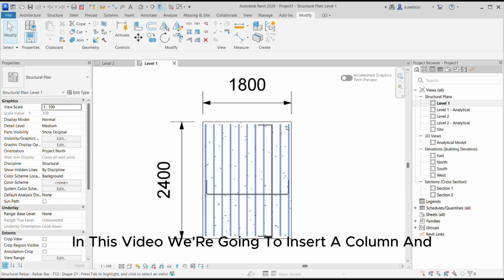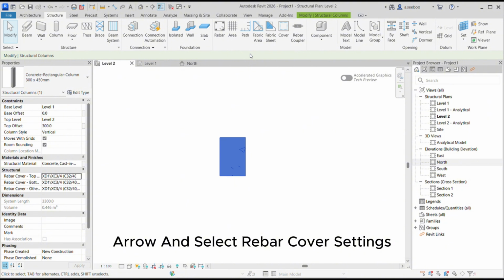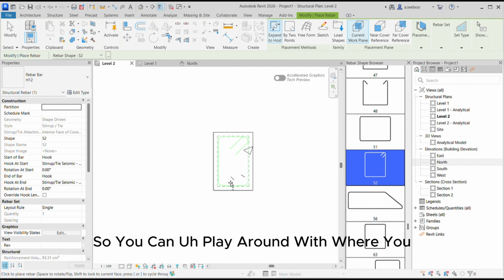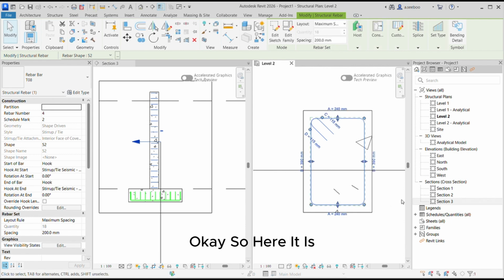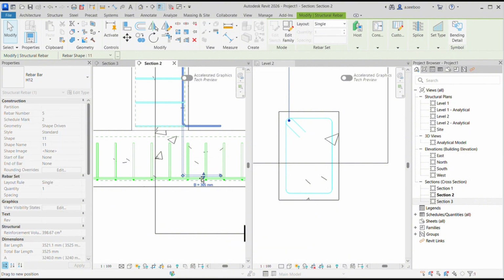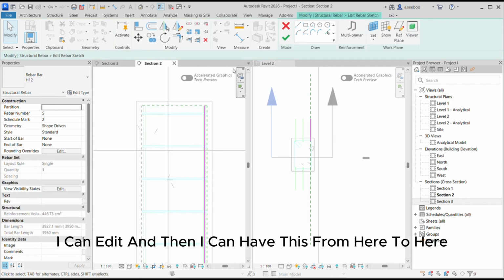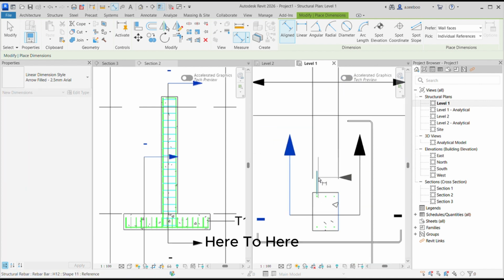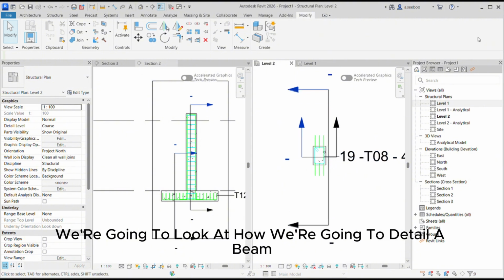Column Reinforcement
Video overviews how to add rebar to reinforced concrete columns using Revit Structure